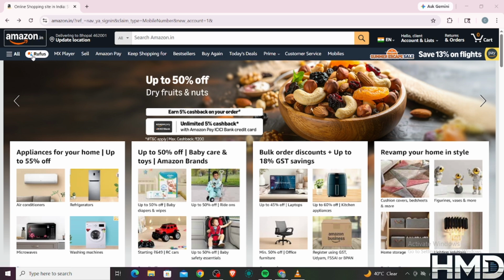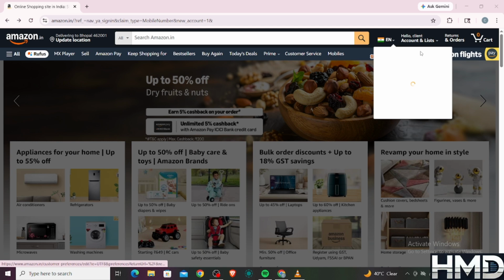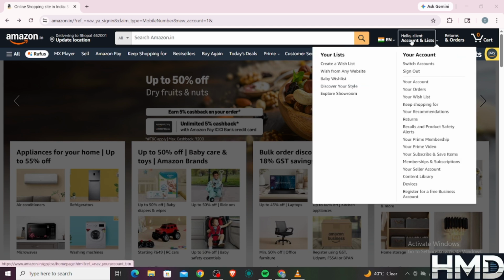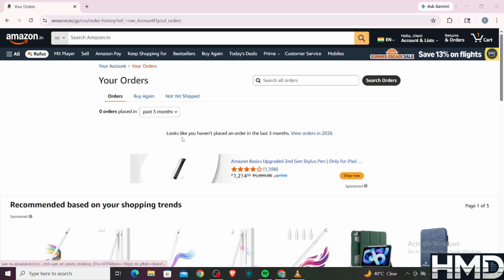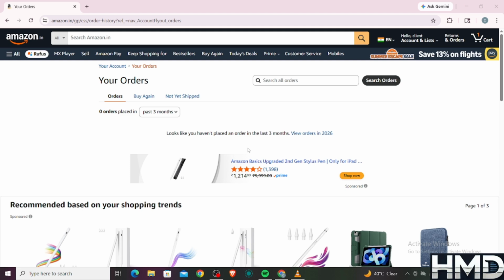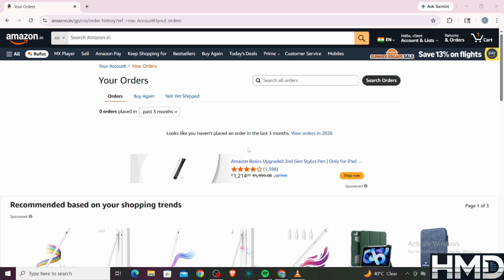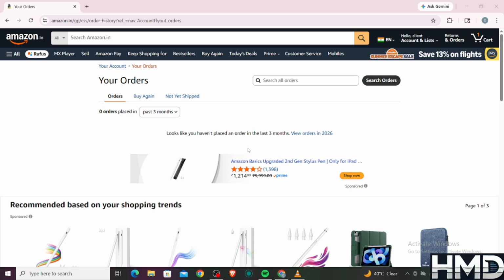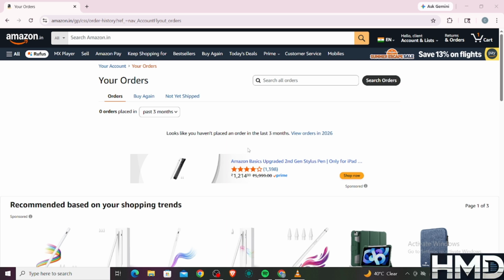How to Get a Refund on Amazon Without Returning the Item in 2026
In some cases, Amazon will issue a full refund without requiring you to send the item back, and this tutorial shows you exactly how and when this is possible. We'll walk through the types of orders and situations where Amazon may approve a refund without a return, how to request it through the returns center, and what to say when contacting customer support to maximize your chances of a no-return refund. This guide is perfect for buyers who received a damaged, wrong, or low-value item. Watch now and get your Amazon refund without the hassle of a return!